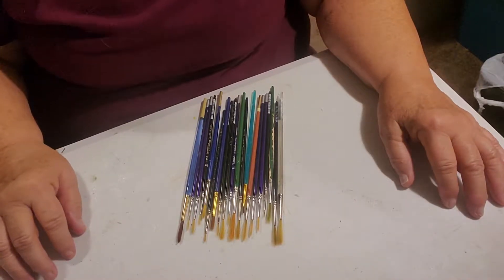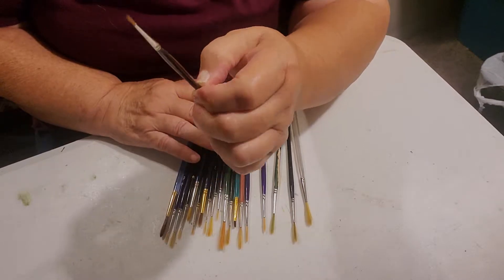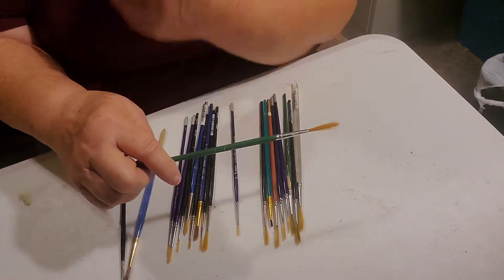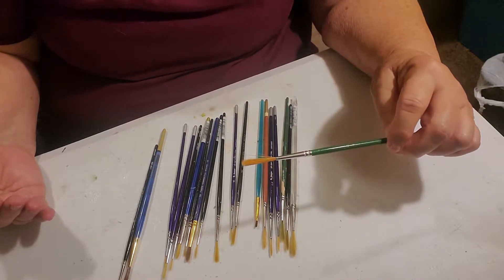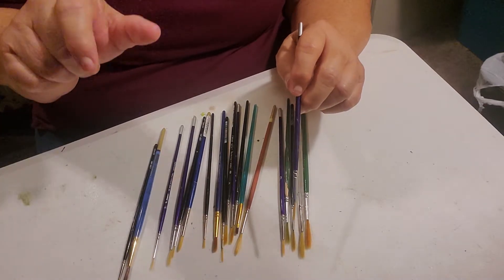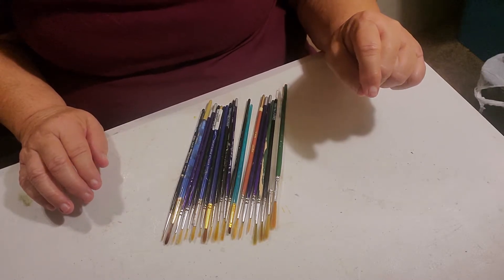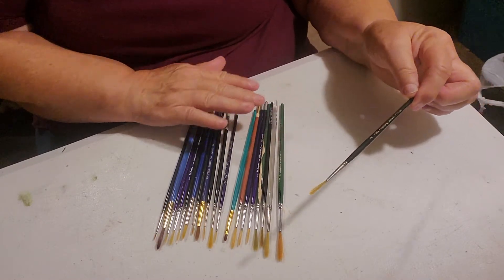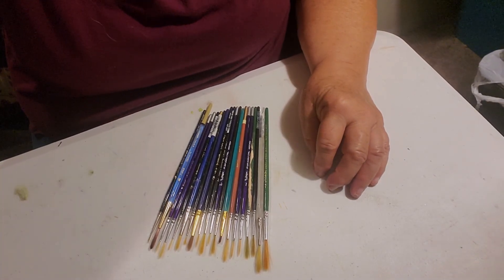Round decorative paint brushes, for acrylic paint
Uses for round brushes; my favorites, where to find them, how to care for them